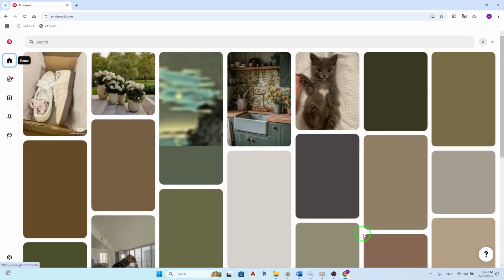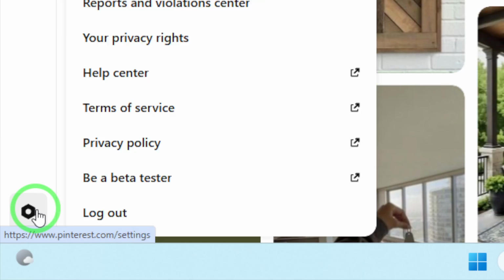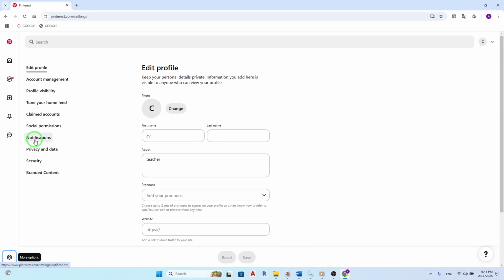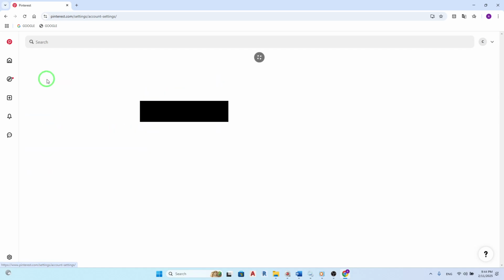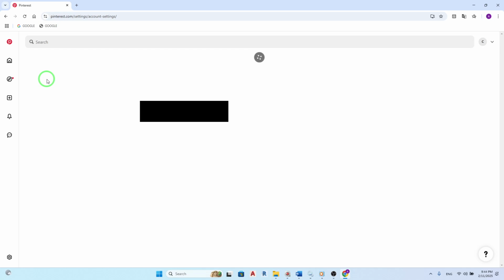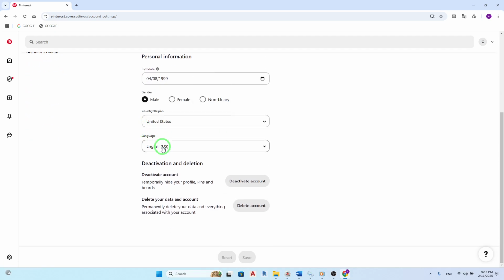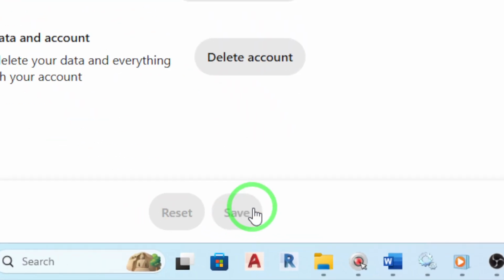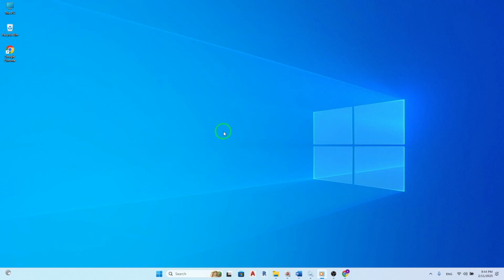How To Change Your Language On Pinterest On PC (New Update)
Learn how to change your language on Pinterest on PC with the new update! This simple tutorial will guide you through the steps to quickly and easily update your language settings.

1.  Open Pinterest.com

2.  Click on the gear icon at the bottom left corner

3.  Then Settings

4.  Enter to Account management

5.  Change your Language

6.  Click on Save

Timeline:
00:00 Start
00:12 How to do it
01:05 End